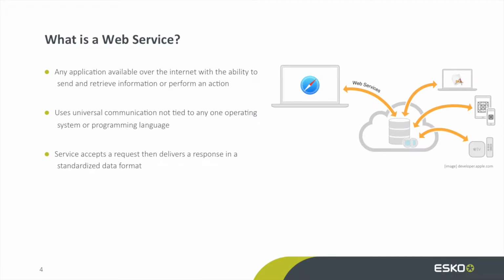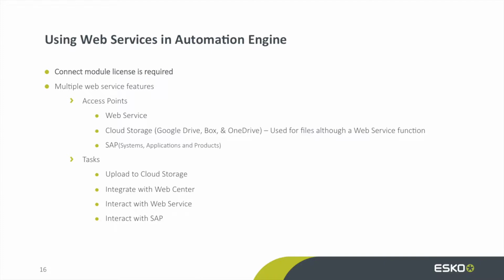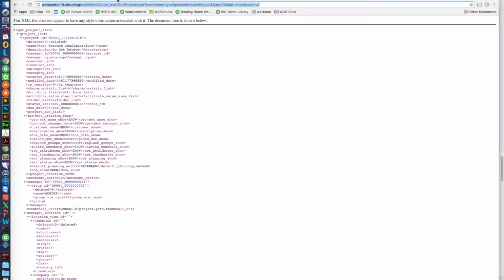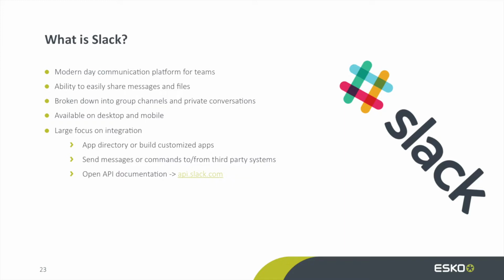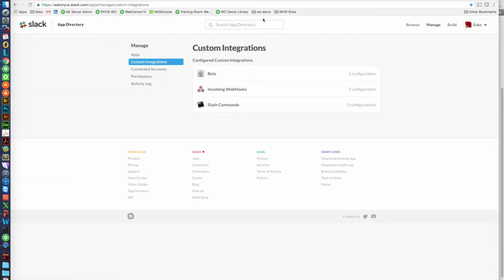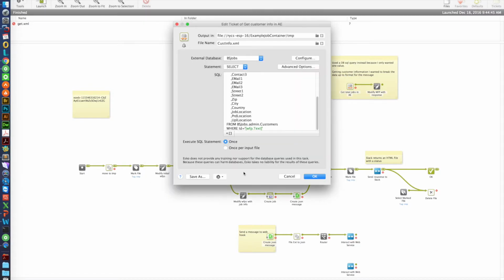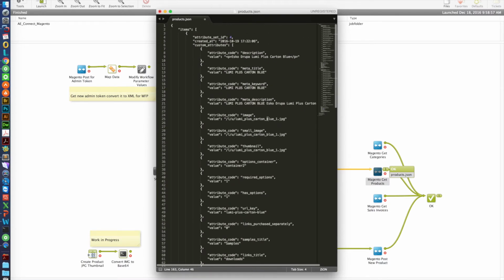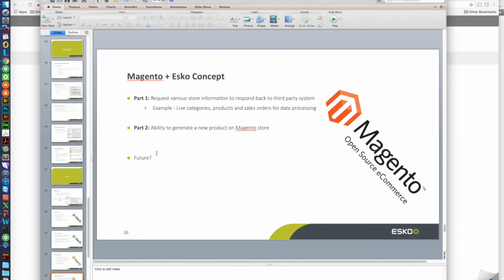Focus Session 2016 - Using Web Services in Automation Engine